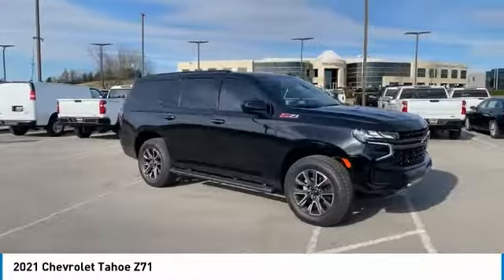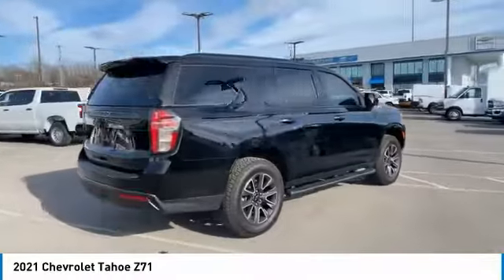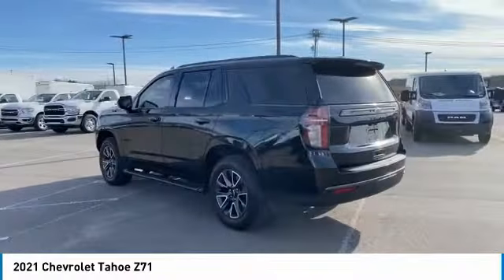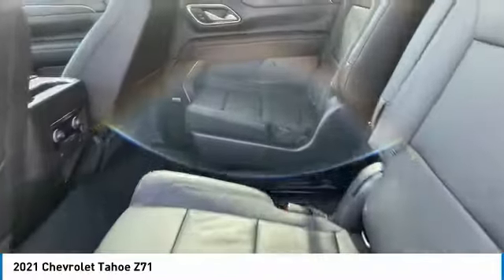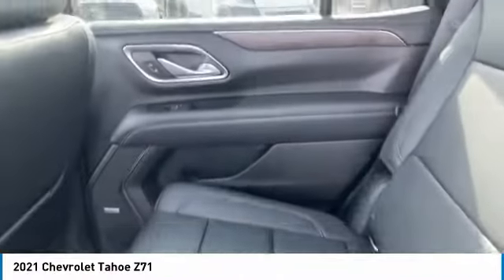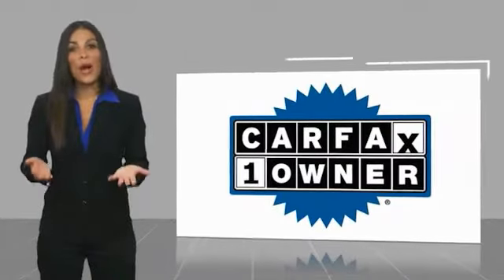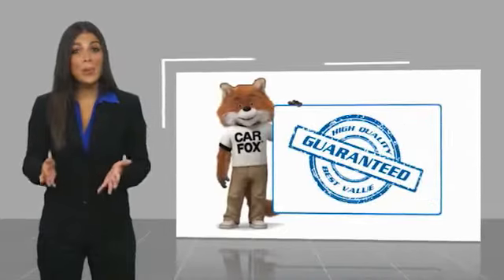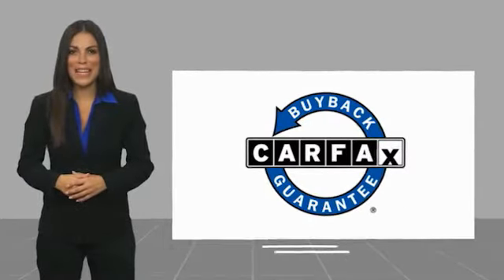2021 Chevrolet Tahoe Live U1238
2021 Chevrolet Tahoe Z71

Freeland Chevrolet
5333 Hickory Hollow Parkway